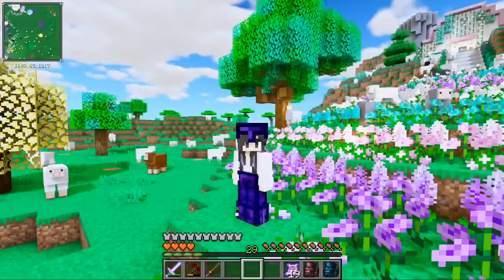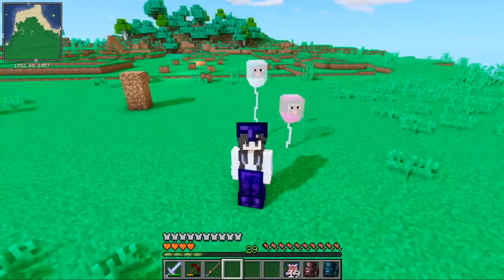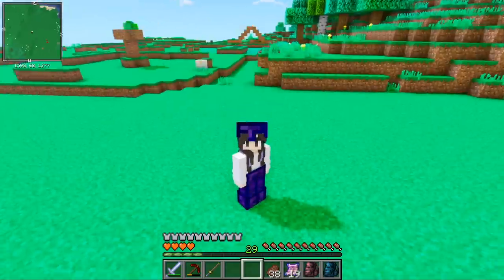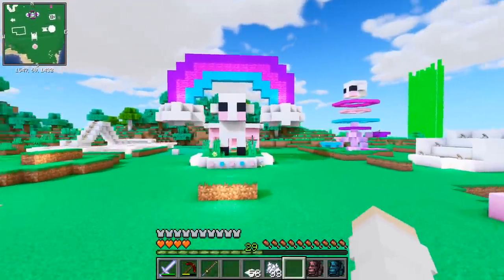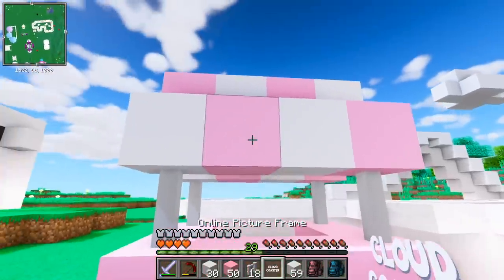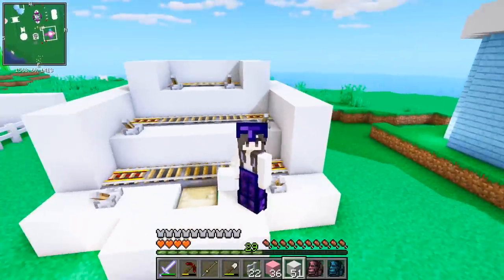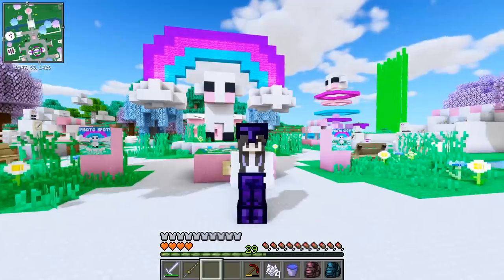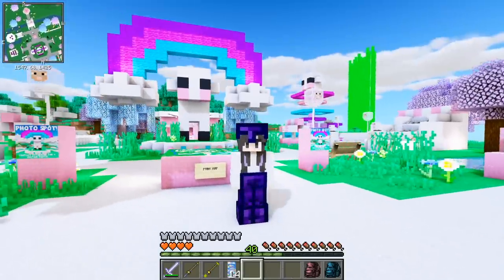💙Minecraft THEME PARK! X Life Ep.16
Welcome to X Life! This is a brand new modded SMP with a bunch of amazing Youtubers! We have a very special custom mod that completely changes the way our health works! Each player starts with 1 heart, and every time you die you gain a heart! If you die after getting 10 hearts though… You’re out! Who do you think will last the longest?

Hiya! Today I made a theme park in minecraft! In the last episode Scott left a million sheep at my house... SO I decided to use the sheep for a sheep themed theme park on the X Life server for everyone to enjoy! The Sheep Land theme park has rides, games, food, prizes, and more! Whats your favorite part of this build?!